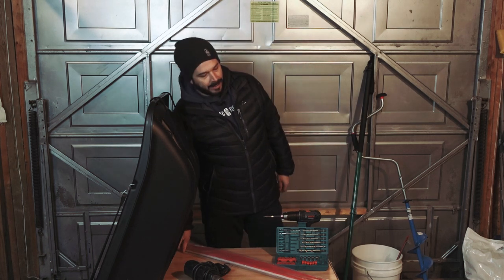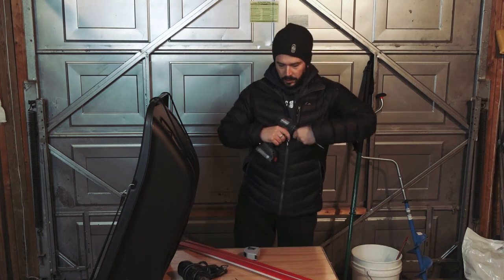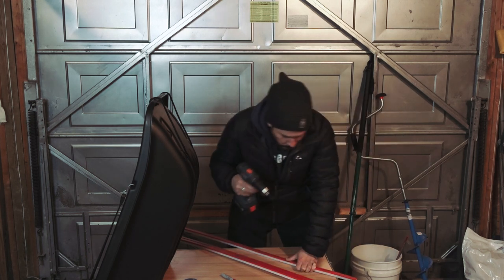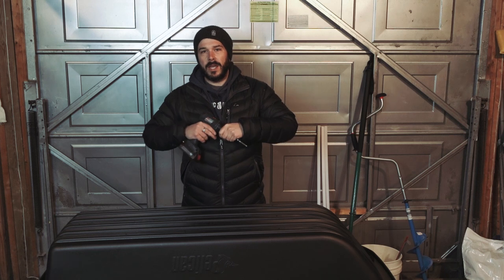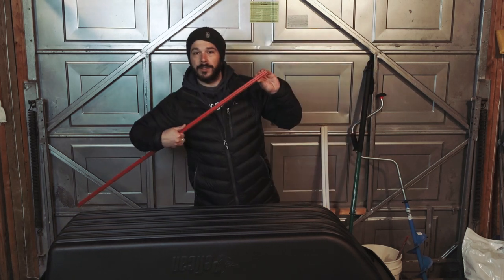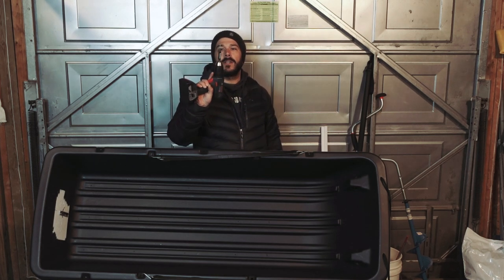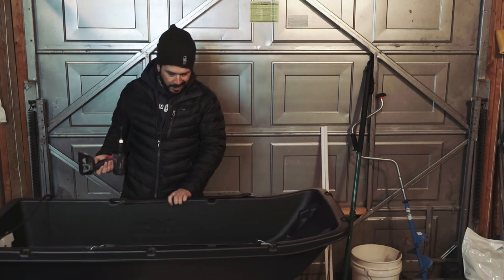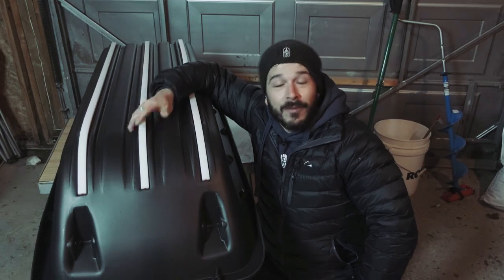How to install sled runners on a Pelican ice fishing sled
Tips for installing the ram-x runner kit for the Pelican Trek 60 utility sled.

Pelican Trek 60 Sled Runner Kit

Chapters
0:00 - Intro
0:25 - What You Need
1:11 - Drill Pilot Holes
1:47 - Pre-Drill Sled
2:05 - Drill Tips
2:54 - First runner, first screw
3:45 - Bending the Runner
4:22 - Secruing runner to the sled
4:49 - Rinse & Repeat
5:00 - Outro